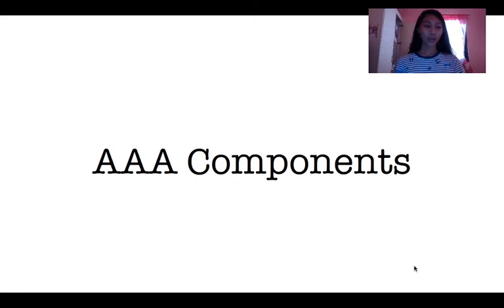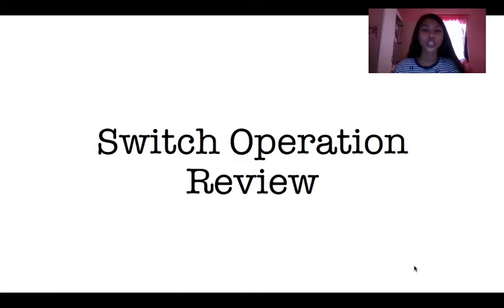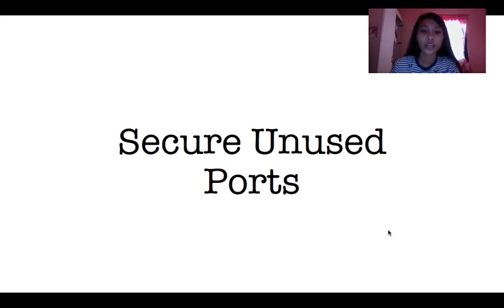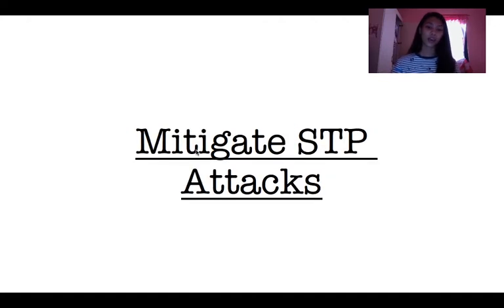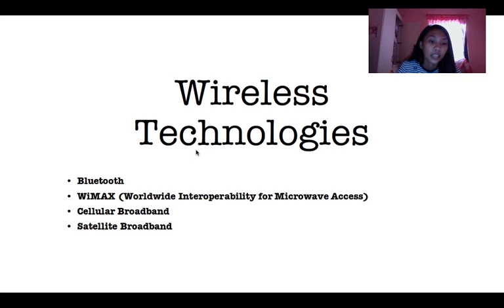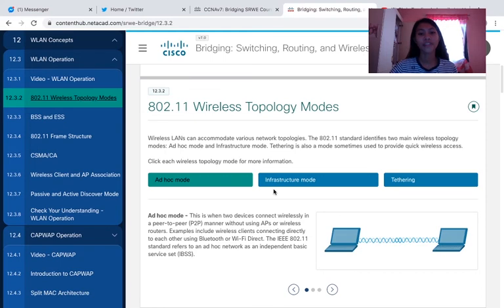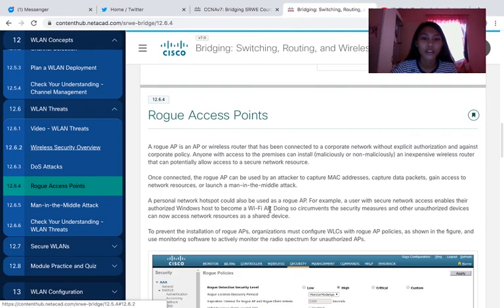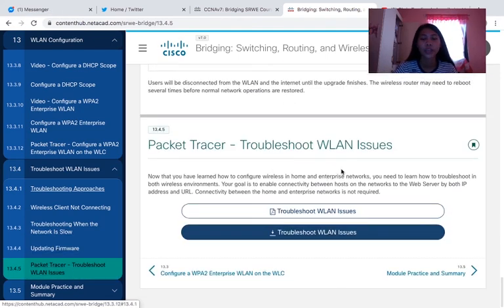SRWE (Summary) | Nestlie Rosales